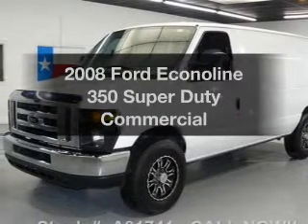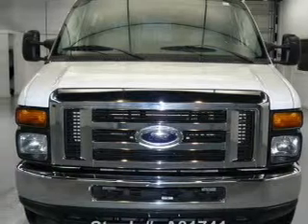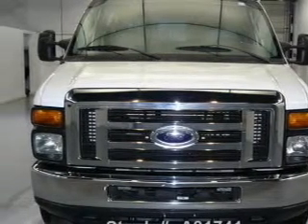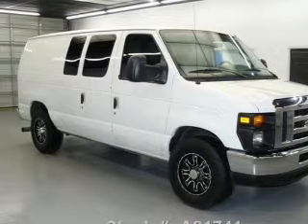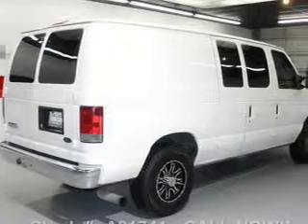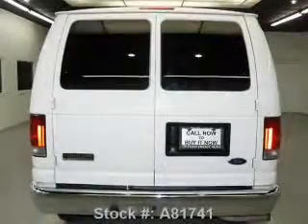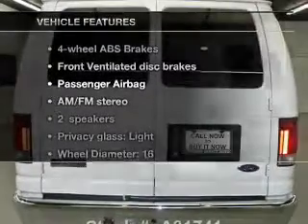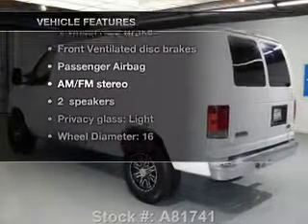2008 Ford Econoline 350 Super Duty - Stafford TX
Year: 2008
Make: Ford
Model: Econoline 350 Super Duty
Trim: Commercial
Engine: 6.0 liter 8 cylinder 32 valve
Transmission: Automatic
Color: Oxford White Clearcoat
Mileage: 53216
Address:
12053 Southwest Freeway